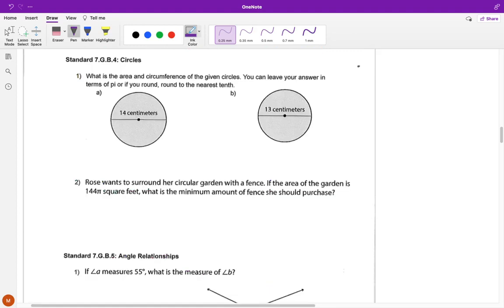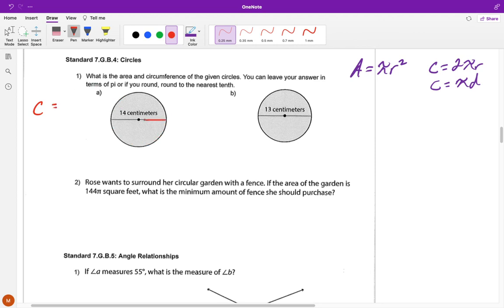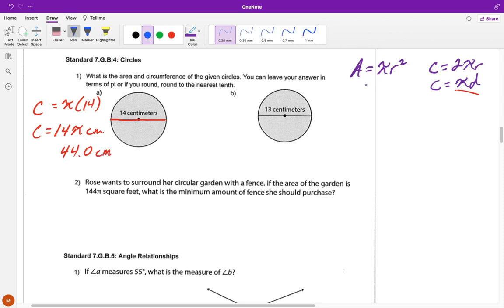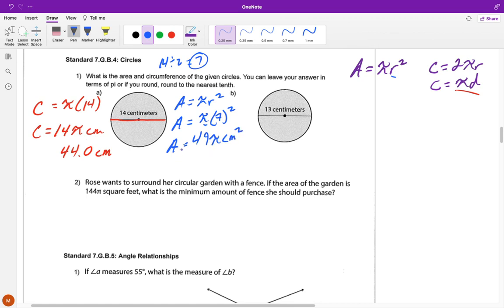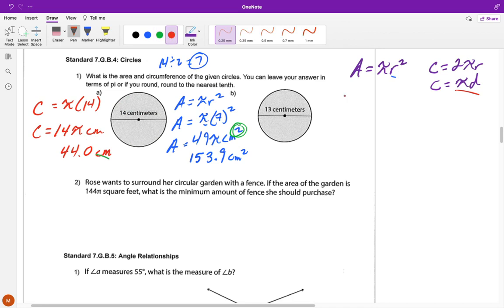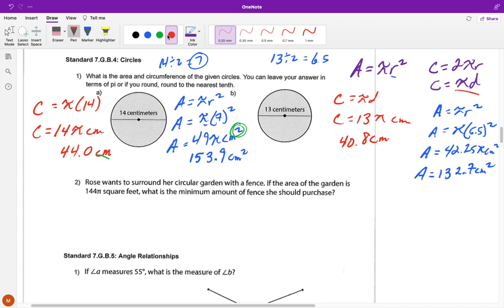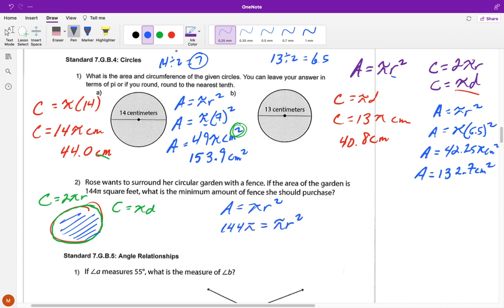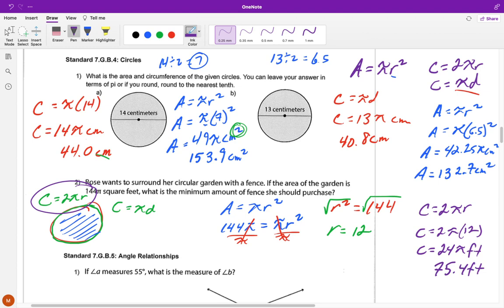7.G.B.4 - Circles Review Questions